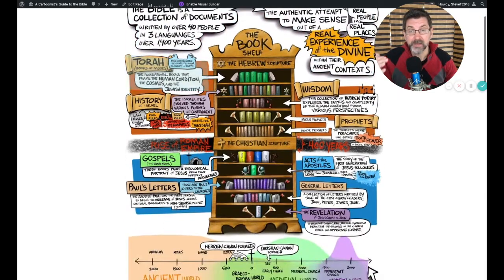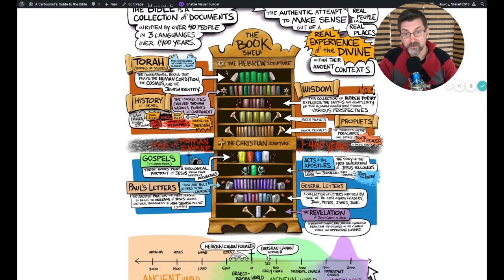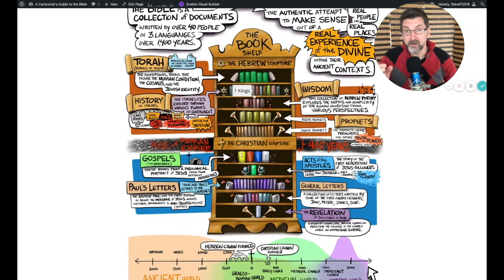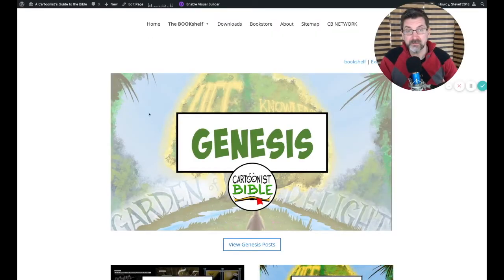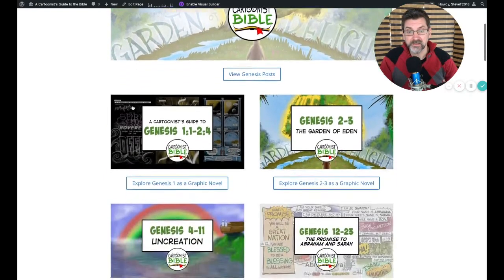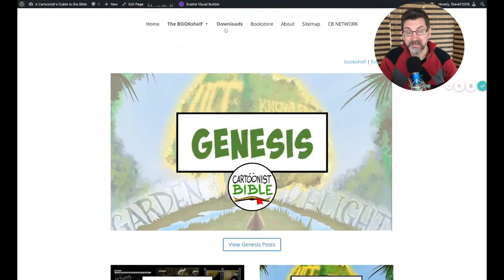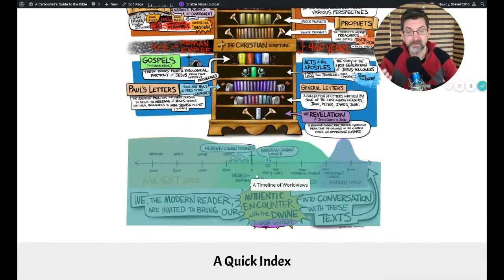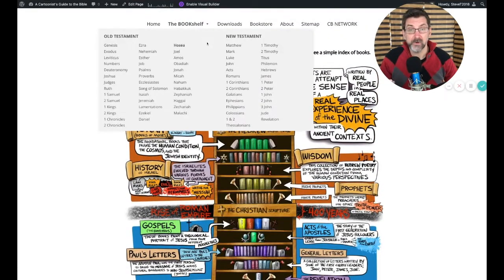How to Use The BOOKshelf on A Cartoonist's Guide to the Bible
This is a quick introduction to the BOOKshelf This is an interactive graphic that guides you to every book in the Bible. Give it a try.